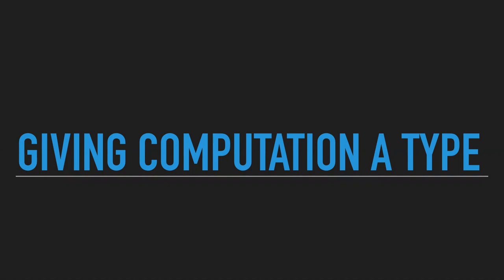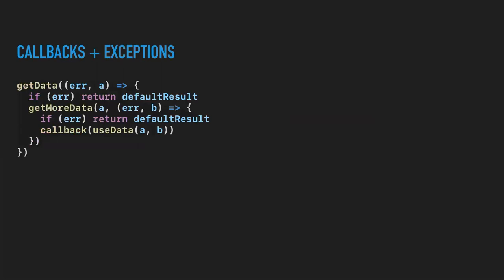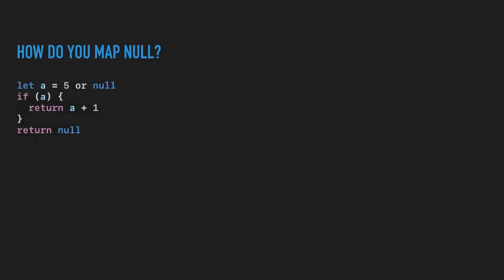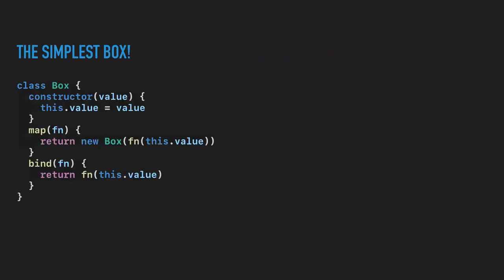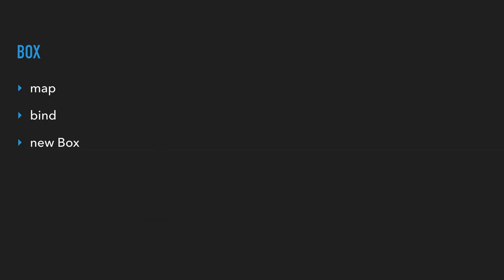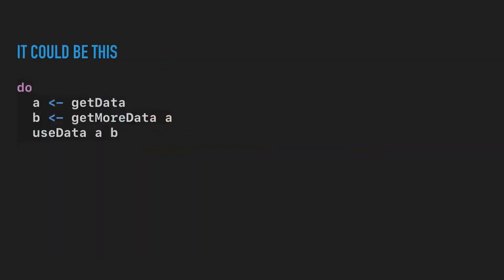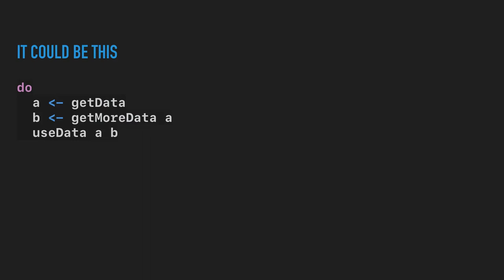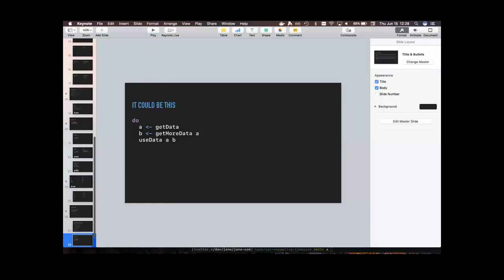Giving Computation a Type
..or "What do Nullables, Arrays, Callbacks, promises, exceptions, and side effects Have in common?? 😱"
This was a Lunch and Learn talk I gave at Jane.com.

(make a practical web app with this stuff -- Pux is a PureScript wrapper around React)